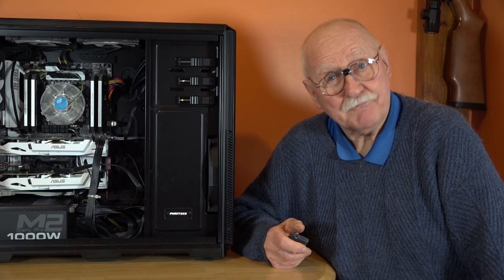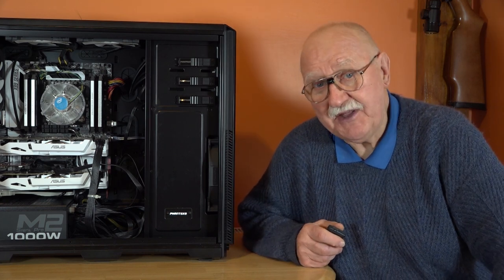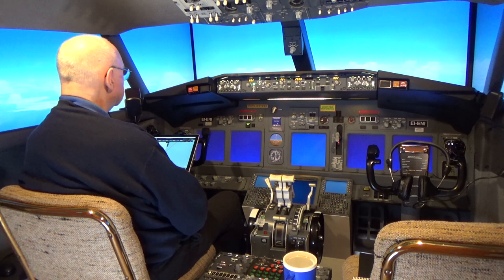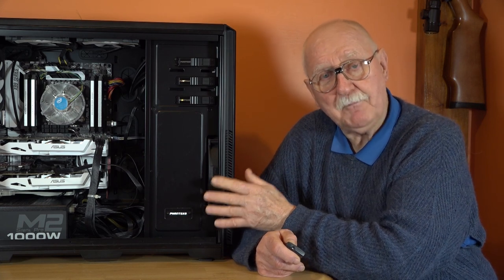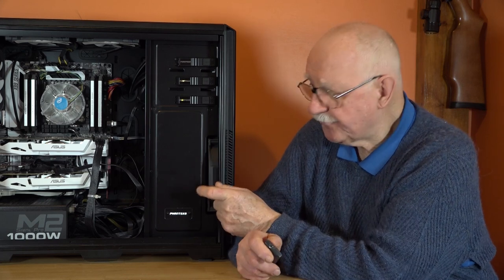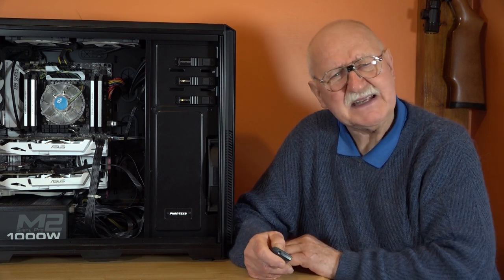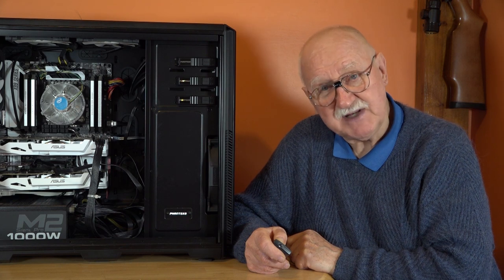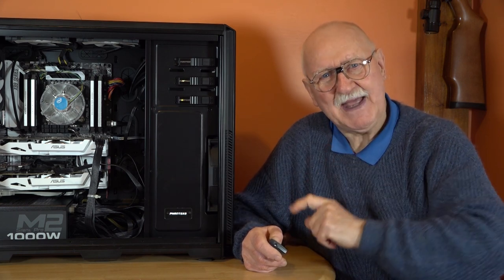Quarantine Freedom Flight Update 1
There's been a development - my main computer running the cockpit hardware has crashed. And right in the middle of a flight to the sun, surf and sand of the Maldives!